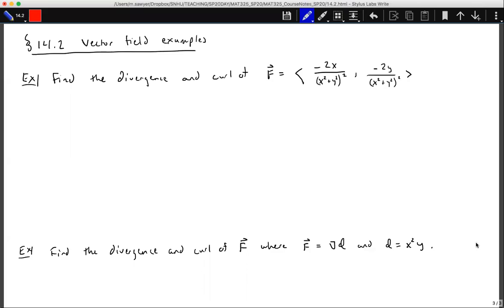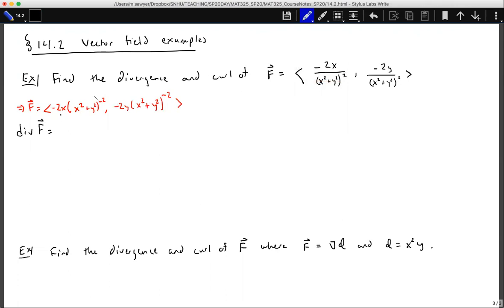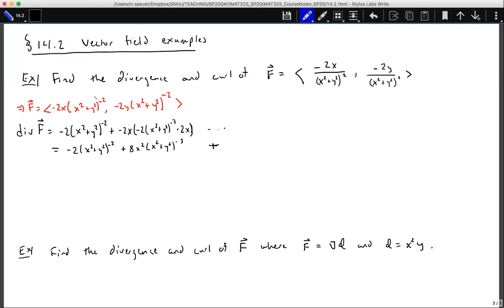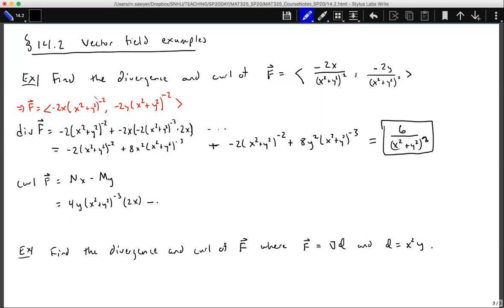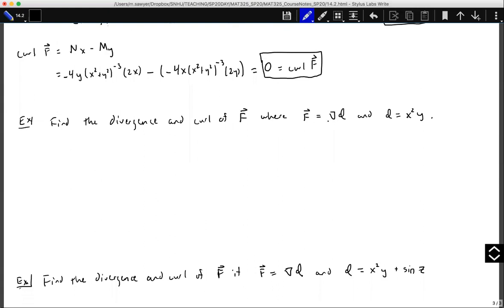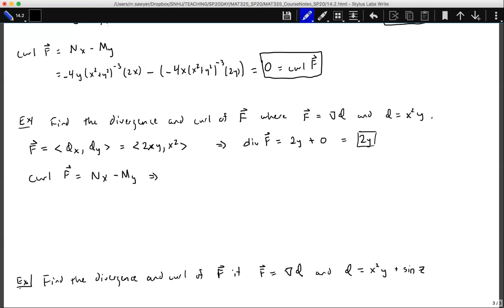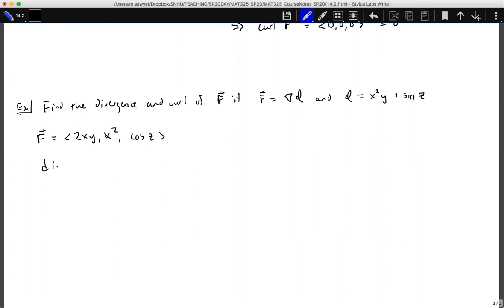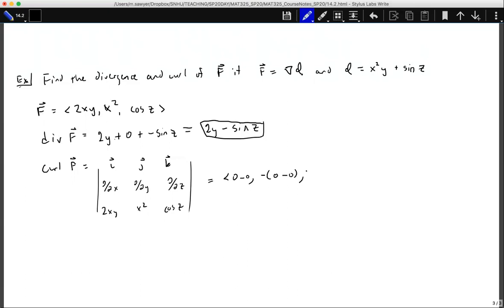14.2 Introduction to Vector Fields: Examples (2/2)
14.2 from ApexCalculus
14.2 Introduction to Vector Fields: Examples (2/2)